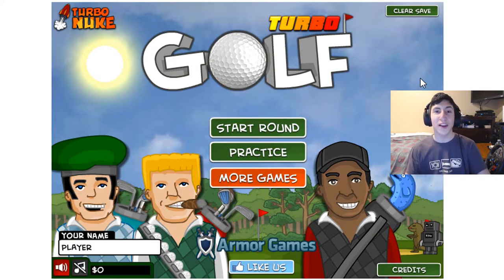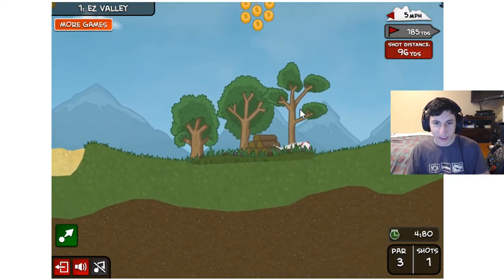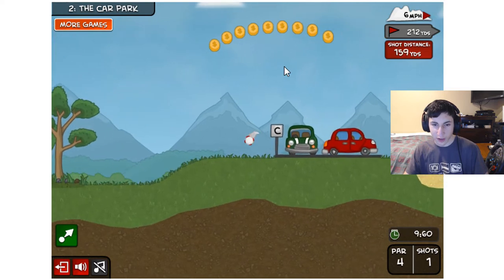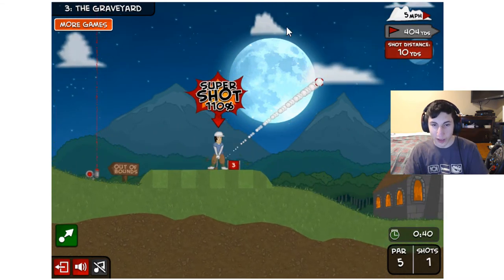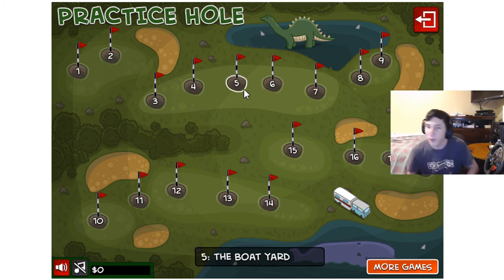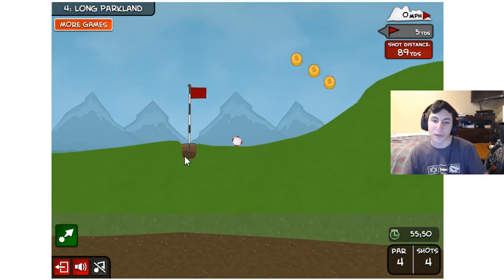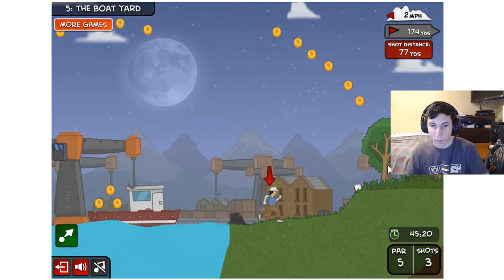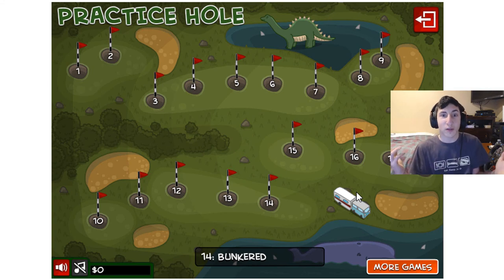Turbo Golf : HOW DID THAT GO IN???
Hey, My Name Is Garrett Dadoun, Here On YouTube People Call Me Garrett Plays. I Have Been Here On YouTube Making Videos For 5 Years!
Channel Highlights:
27,000+ Video Views
MineCraft Information:
Recording Products:
*Microphone: Blue Yeti
*Headset: HyperX Cloud II
*Microphone Stand: On Stage Boom Stand
*Nady MPF-6
*Computer: AcerAspire TC-6037
*Keyboard: Acer (Default)
*Mouse: Blackweb
*Mouse Pad: Razer Vespula
Computer Information:
*Windows 8.1 (Upgrade Windows 10 Add On)
*Intel Core i7 Processor
*16GB DDR3 Ram
*2TB Hard Drive
*223 GB SSD
*NVIDIA GeForce GTX745 4GB